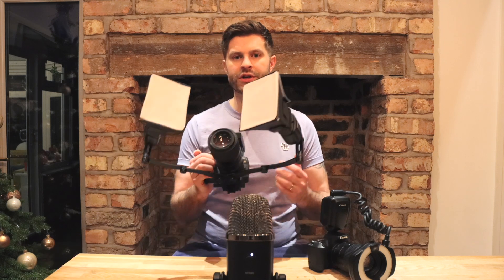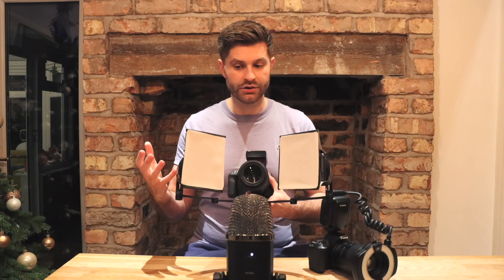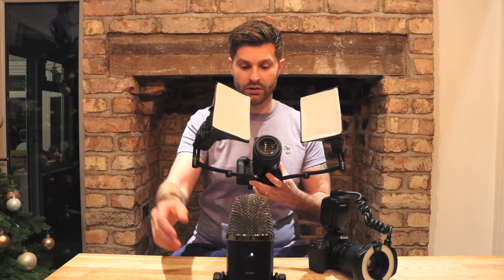Dentips with Harrison Child – dental photography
This month, Dr Harrison Child shares his top tip for mastering dental photography and standing out from other dental professionals.